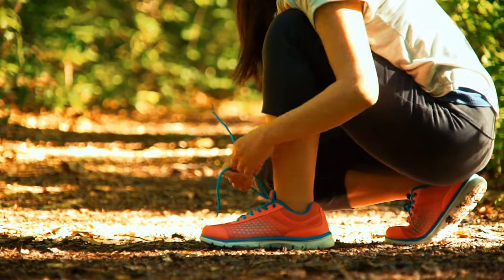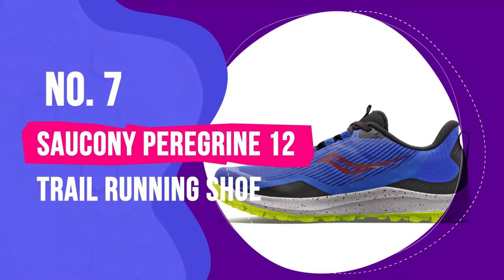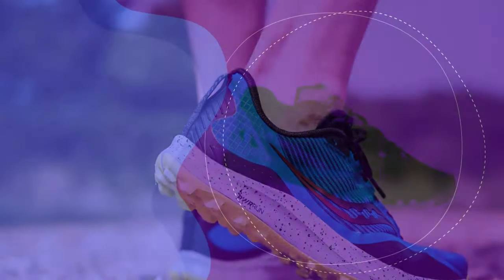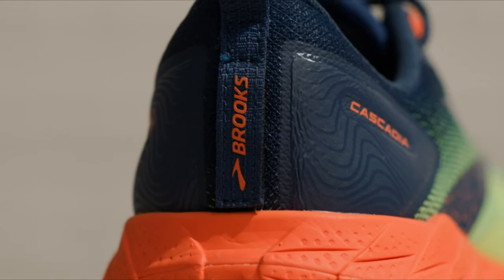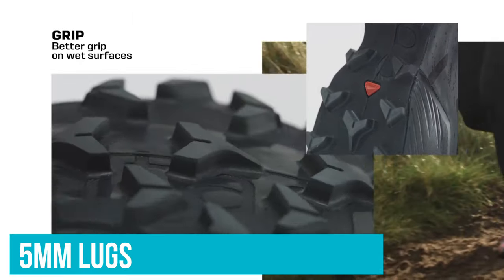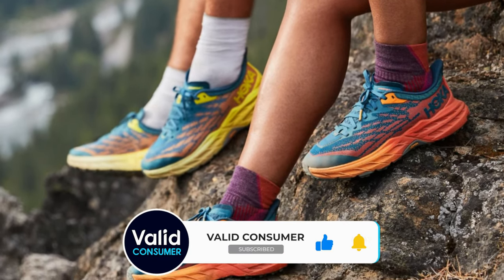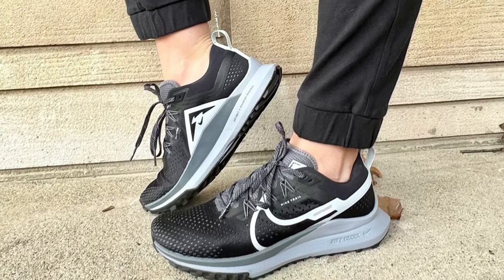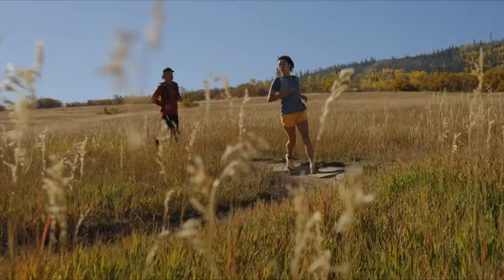Best Trail Running Shoes 2024 [Don't Buy Until You WATCH This!]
Links to the Best Trail Running Shoes 2024 are listed below. At Valid Consumer, we've researched the Best Trail Running Shoes 2024 saving you time and money.

► 7. Saucony Peregrine 12 - Women's Men's
► 6. La Sportiva Bushido II
► 5. Brooks Cascadia 17
► 4. Altra Lone Peak 7 - Women's Men's
► 3. Salomon Speedcross 6
► 2. Hoka Speedgoat 5 - Women's Men's
► 1. Nike React Pegasus Trail 4

Trail running is no ordinary sport; it's an expedition into nature, a dance over rugged terrains, and a test of endurance. The best trail running shoes are the unsung heroes of this adventure, the essential companions that ensure every step is secure, comfortable, and responsive.

Whether you're skimming over rocky paths, plunging through muddy puddles, or navigating slippery slopes, the right pair will transform each challenge into a thrilling experience. With so many options available, it's vital to find the best trail running shoes tailored to your unique stride, terrain, and performance needs. Don't just run the trails, conquer them with the pinnacle of footwear technology and design.

Hope you enjoyed my Best Trail Running Shoes 2024 video.